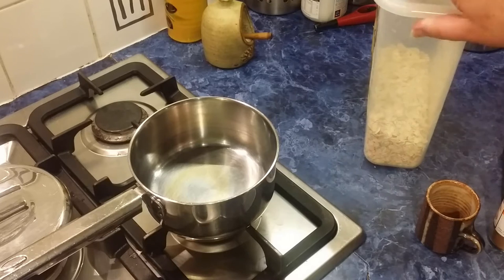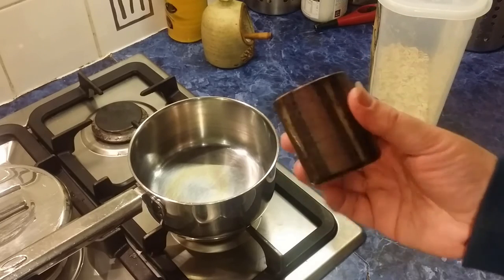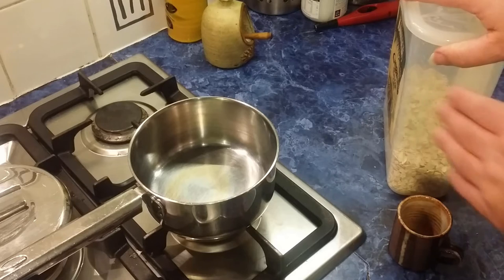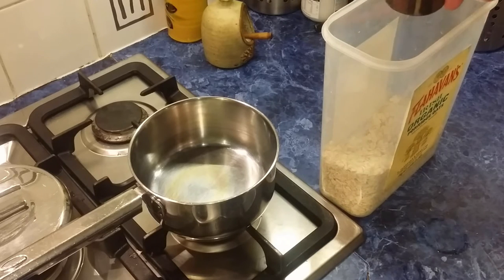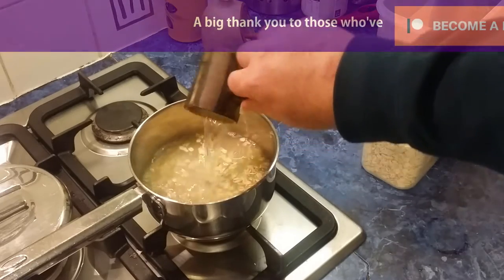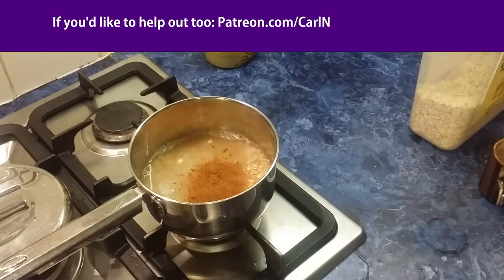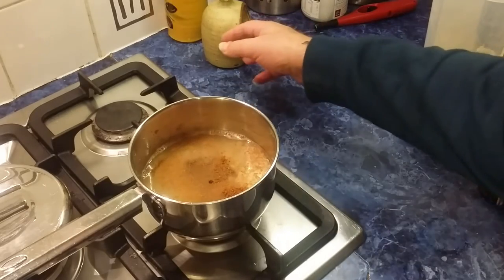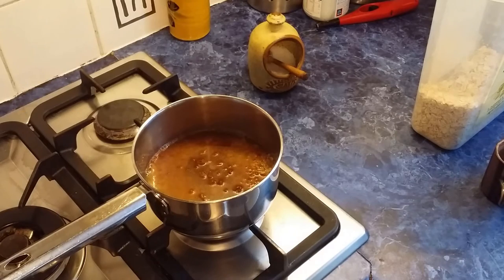Hot Crossed Porridge (Food + Tutorial)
Well you can't have hot crossed buns for breakfast, so try this! Seriously, this is a spiced porridge recipe I made up that makes a nice, tasty variation on traditional Scottish porridge.

Sign up for my brief (but packed with bonus extras!) monthly email

Carl Nielsen CarlNielsen Karl Nielson Neilsen Neilson Nilsen Nilson Captain FlyingCarpet CaptainFlyingCarpet FlyingHinges Flying Hinges nielsencs Captaim Carpet captaimflyingcarpet